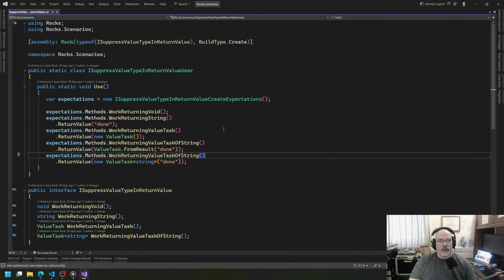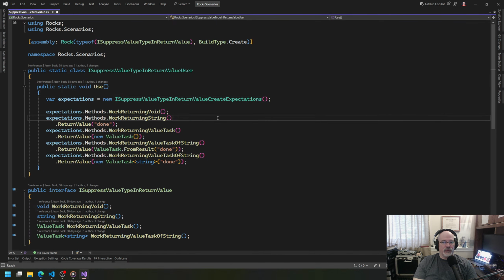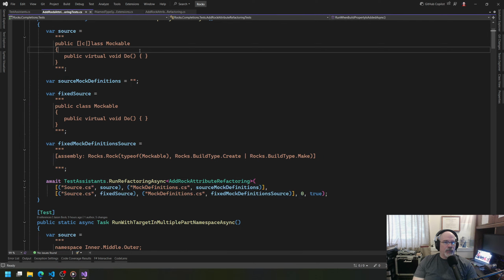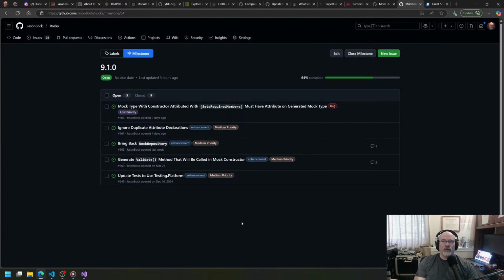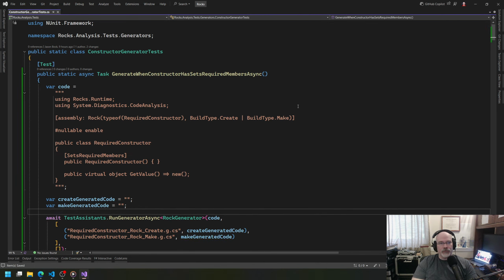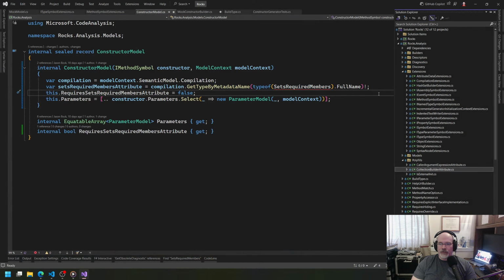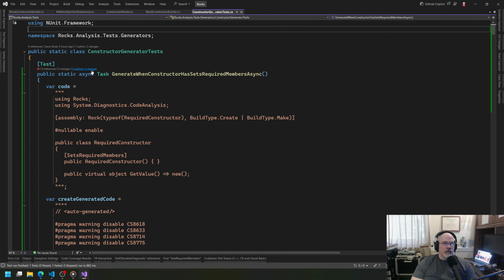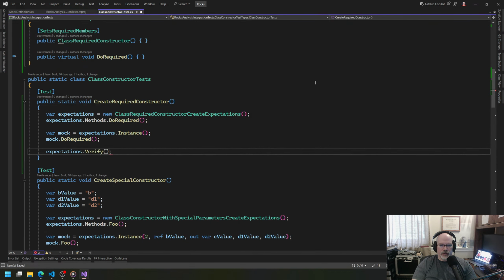Random.Code() - Refactorings (Part 3) and a Required Bug (Part 1)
I'll review all the work that was done to finish the refactoring that generates [Rock], and then I'll dive into a bug around `[SetsRequiredMembers]`